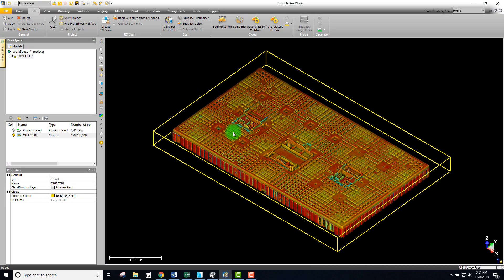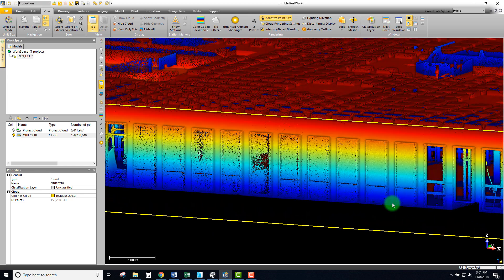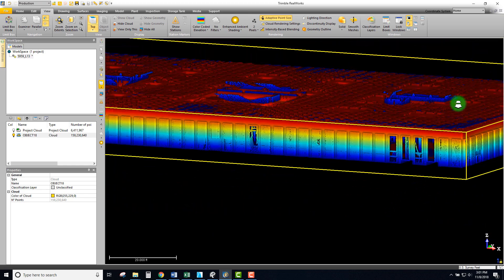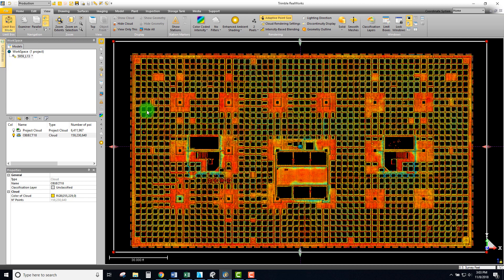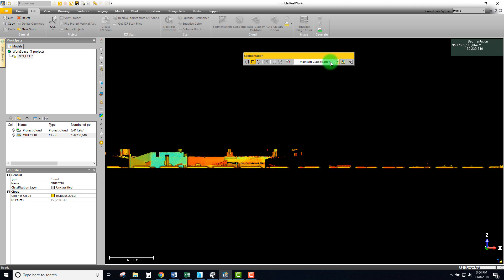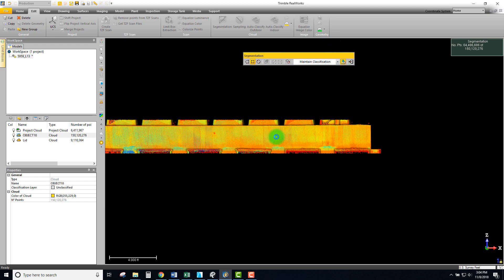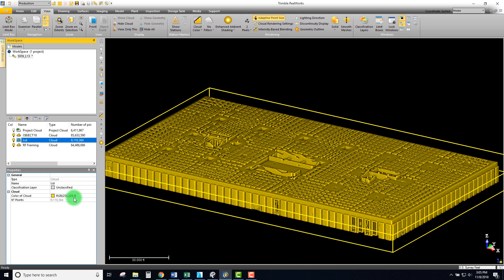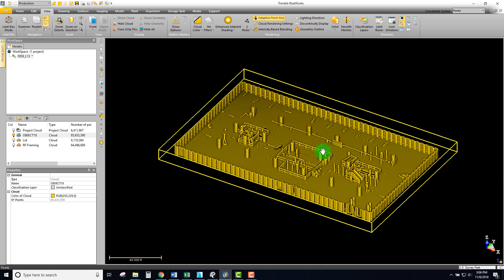TRW Part 3 - Point Cloud Segmentation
Part 3 covers how to split your point cloud into segments, so you can easily control different areas upon export. In this case, we'll break out the lid, framing members. In the next video, we'll continue with the floor and walls.